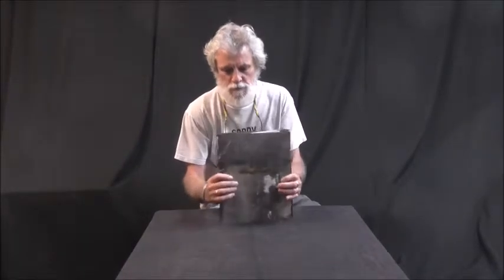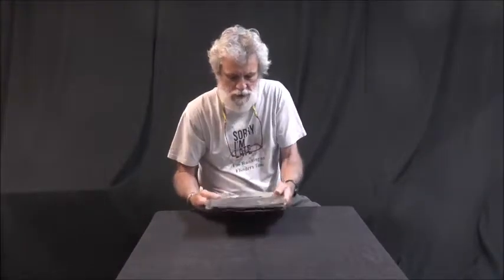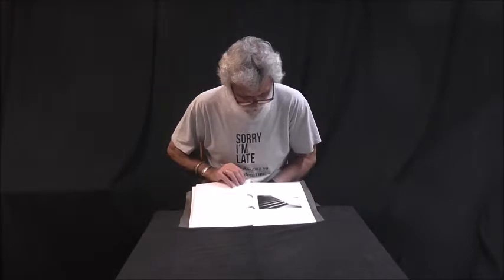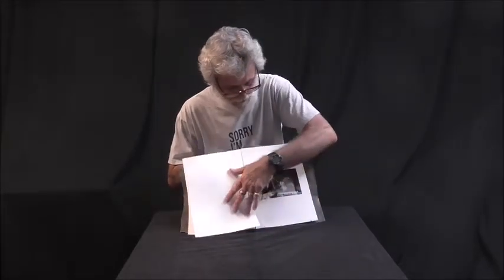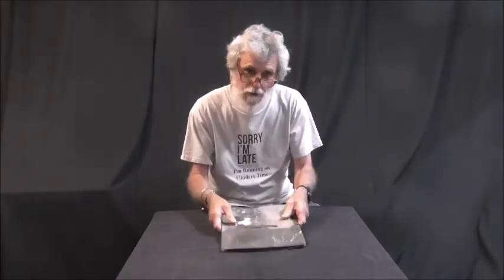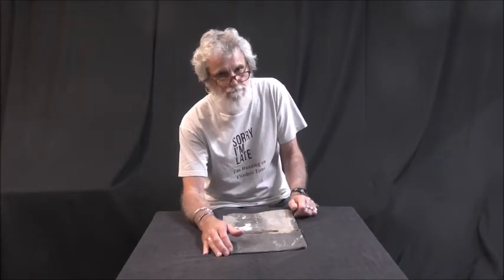The Weight of The Light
Artist book by Roger Skinner where he discusses Maris Rusis' theory that film gained mass when exposed to light energy. So this brought on a way of thinking about the weigh of light as we swap from light to dark... The Weight of The Light...